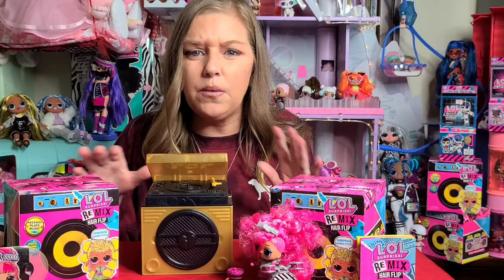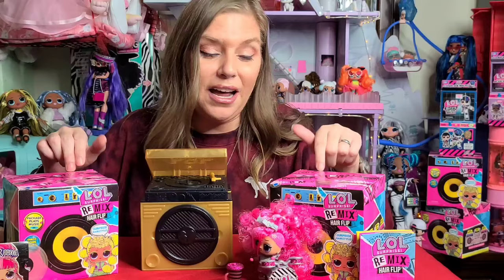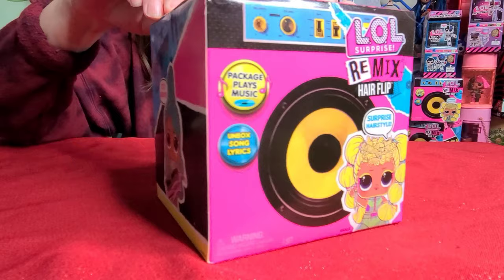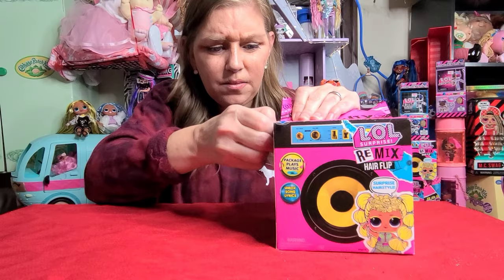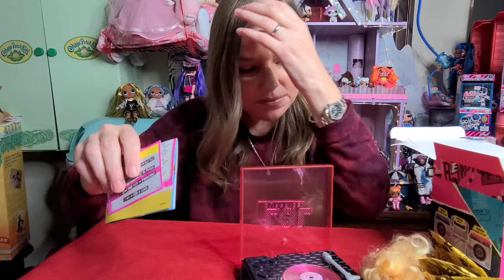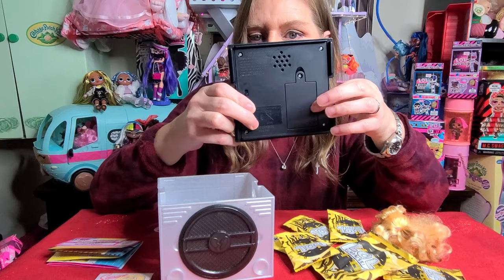LOL.surprise Remix Hair Flips Unboxing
I was ae to get a few of The LOL surprise Remix hairflips before the official release date . Nelson found these cuties at a local Walgreens 😍